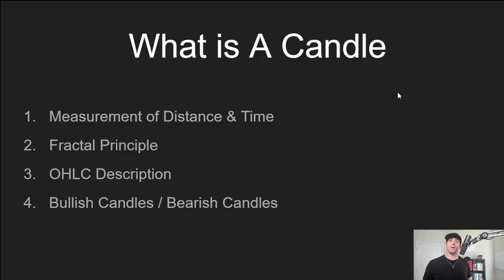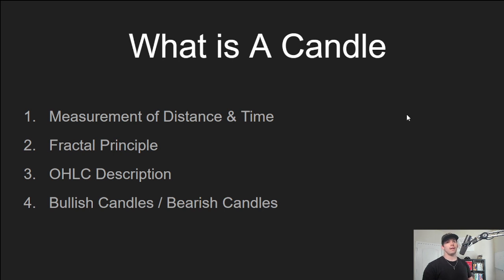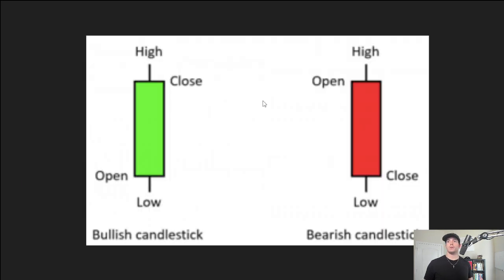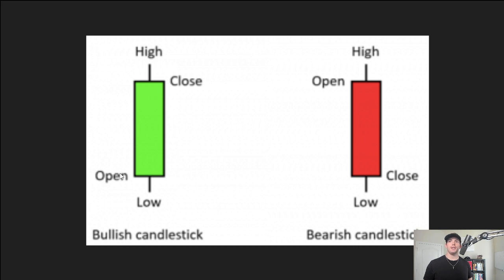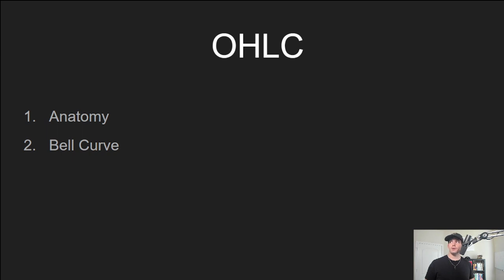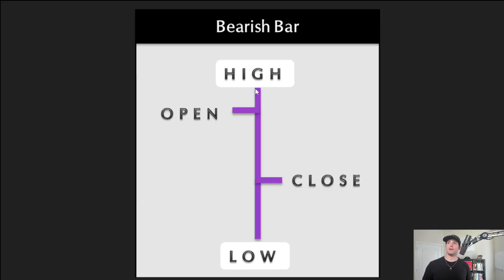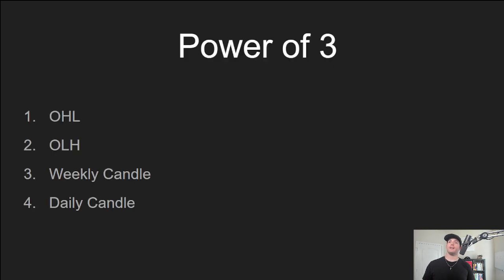DIVISION ONE TRADING COURSE - 1.08 CANDLES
This is the eighth installment of the Free Division One Trading Course!